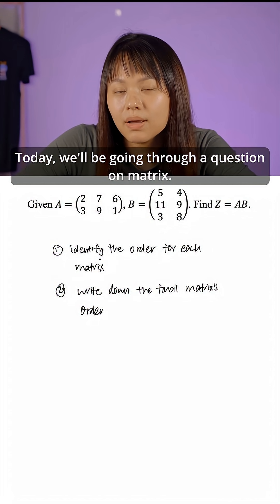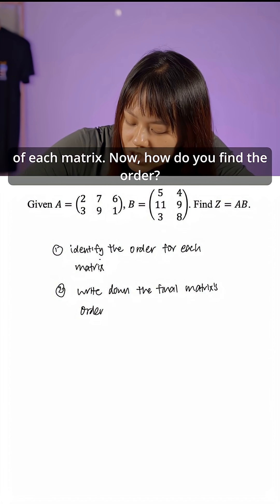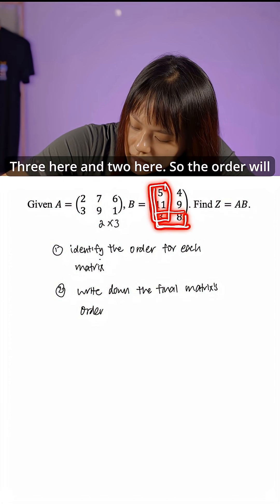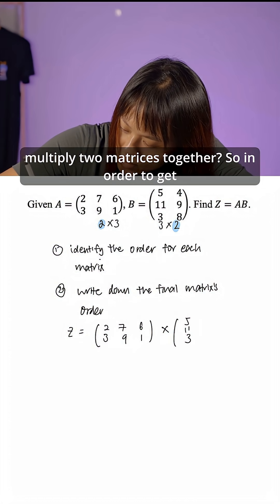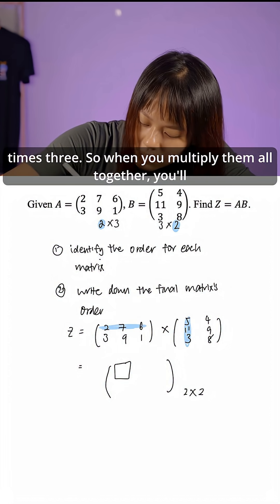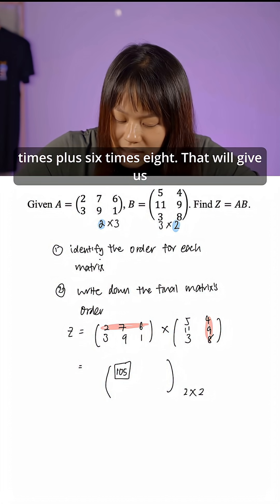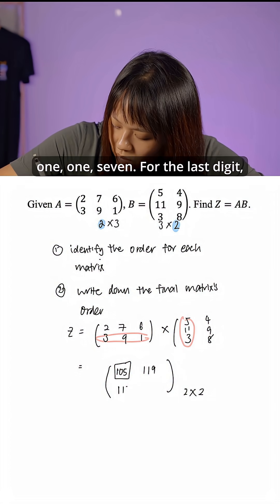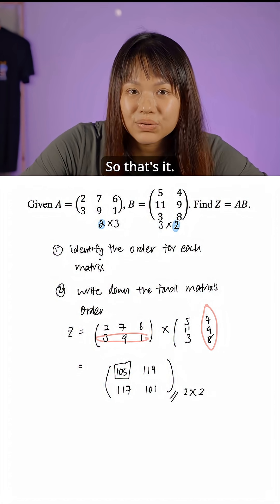Solving Matrix | GCE O-Level E Math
Today we solve a Matrix question. Let's Go!

Genie Education Hub is a tuition centre that specializes in making Primary, Secondary, JC level Math and Science very interesting.